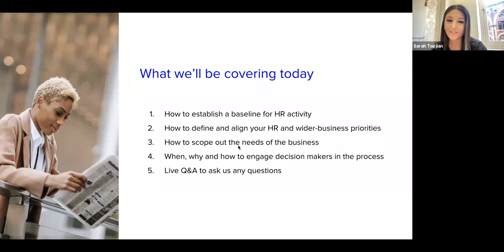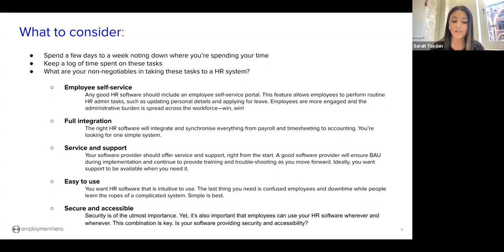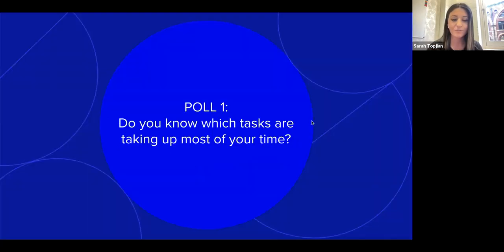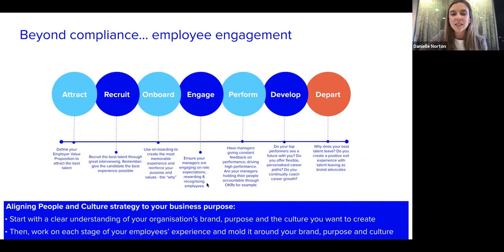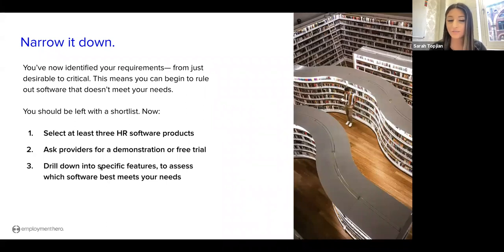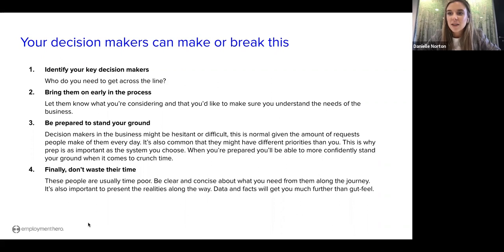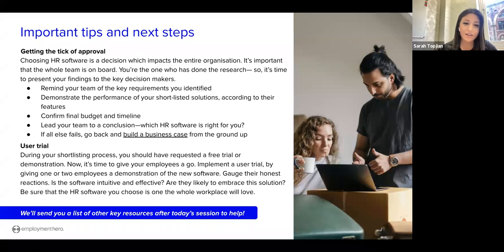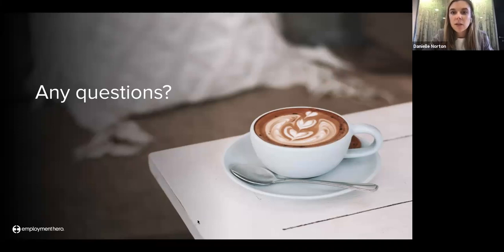Q&A | How to scope out your needs for a new HR system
The rapid digitisation of HR has brought a plethora of tech options to choose from. Nearly every part of people management can now be achieved with online tools and software. This, of course, can often be overwhelming – where do you start? What do you need from a HR system and how can you choose the right one for your business?

Join SMB HR technology experts, Sarah Topjian and Danielle Norton, as they take you through the steps to effectively scope out your requirements for new HR software.

What will Sarah and Danielle cover in this session?

How to establish a baseline for HR activity
How to define and align your HR and wider-business priorities
How to scope out the needs of others
When, why and how to engage decision makers in the process
Plus, ask Sarah and Danielle all your pressing questions